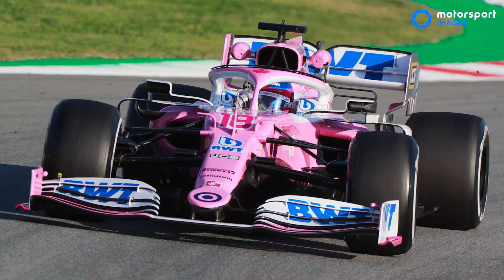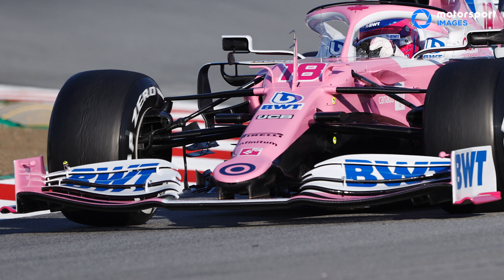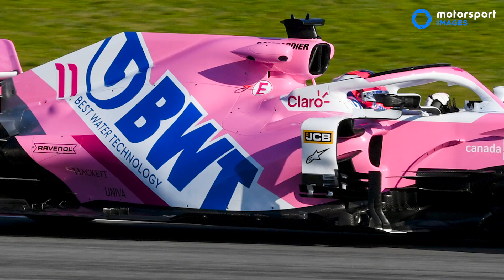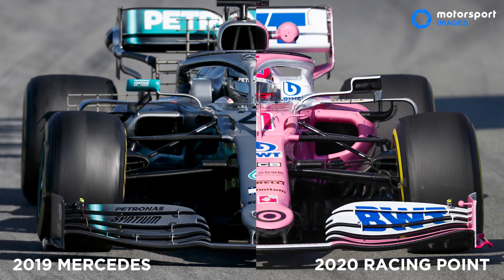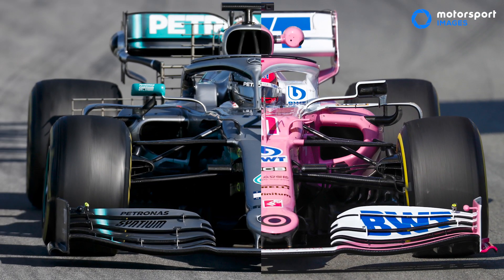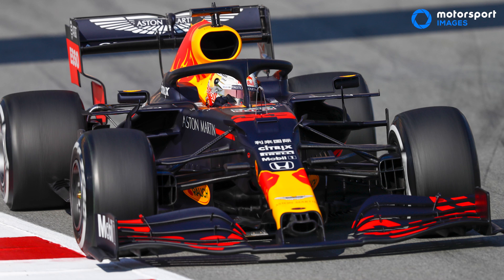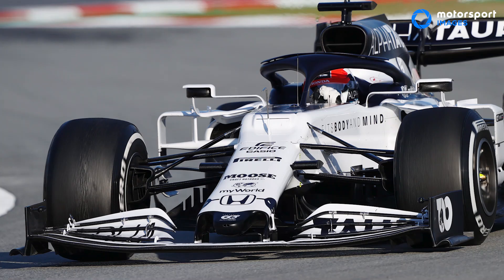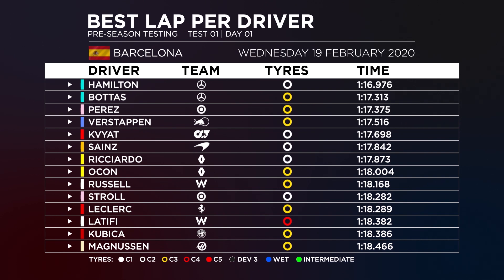F1-Tests 2020 Barcelona: Technik-Analyse Racing Point RP20 vs. Mercedes W10 (Englisch)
HINWEIS: Dieses Video ist in englischer Originalsprache!

Der Silberpfeil ist rosa geworden, und unser Technik-Experte Tim Wright (ehemaliger Formel-1-Ingenieur unter anderem bei Ferrari, McLaren, Benetton und Jordan) nimmt die verblüffende Ähnlichkeit zwischen dem Racing Point RP20 und dem Mercedes F1 W10 genau unter die Lupe.

"Wenn du Teile wie die Nase einfach kopierst, sieht es einfach ein bisschen zu offensichtlich aus", findet Wright.

Wright spricht mit unserem Technik-Spezialisten Jake Boxall-Legge aber nicht nur über den großen Aufreger im Paddock in Barcelona. Sondern analysiert auch andere Design-Lösungen, die ihm am ersten Testtag aufgefallen sind.